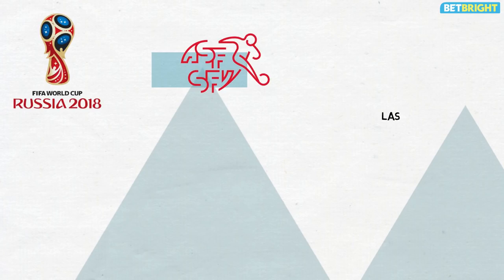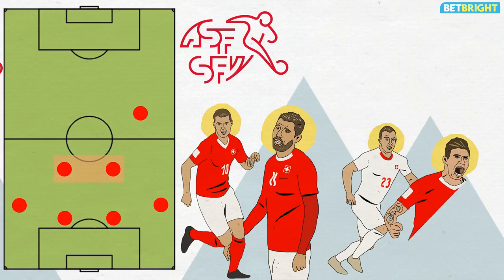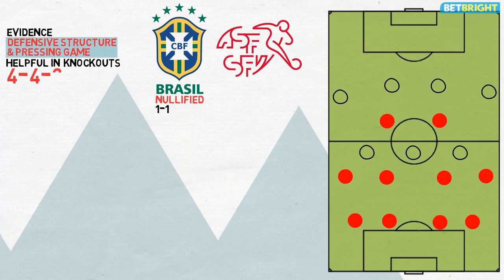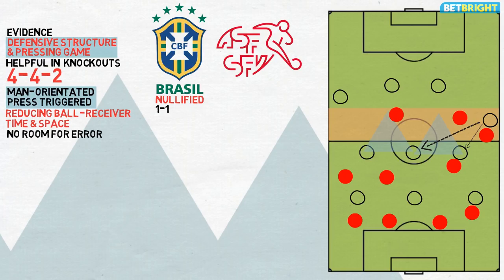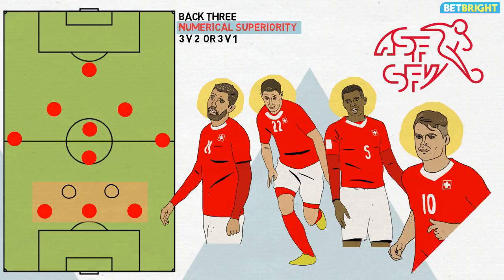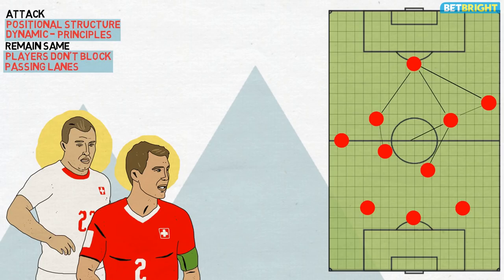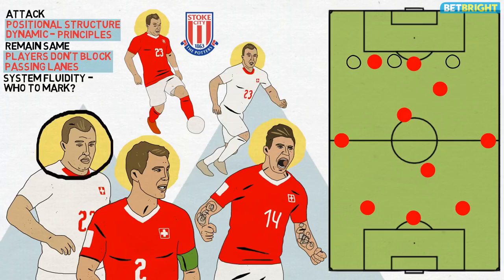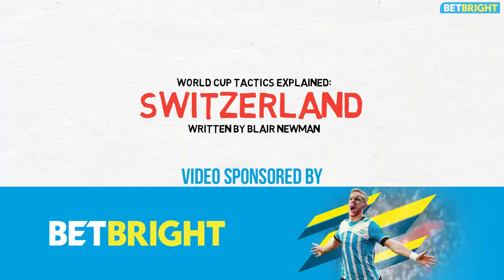FIFA World Cup 2018™: How Switzerland Progressed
Switzerland reached the World Cup knockout stages with a 2-2 draw against Costa Rica ensuring they finished second in Group E behind Brazil. They went undefeated in their three group games to seal a second round clash with Sweden, impressing not only with their results, but with the way they played.

and follow Tifo Football elsewhere

Produced by Tifo Studios: Taking an illustrated look into the beautiful game. Official Media Partner of the Bundesliga.